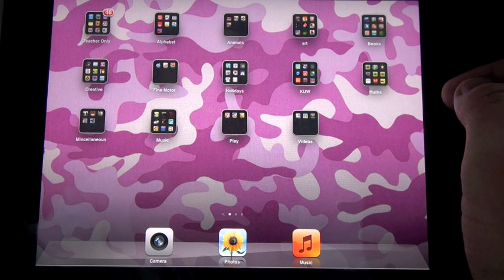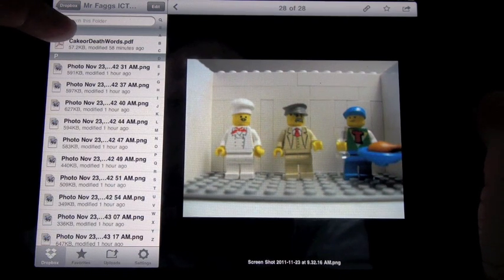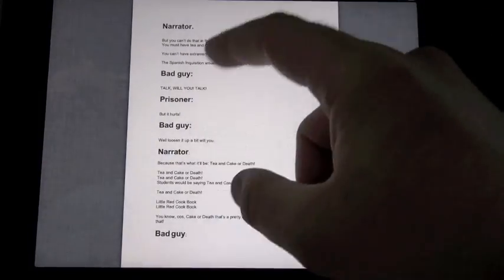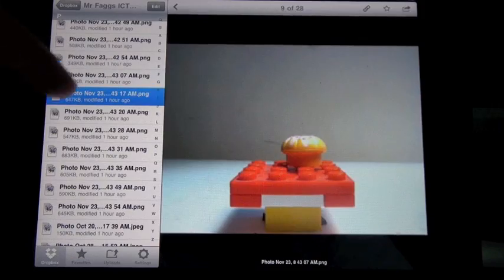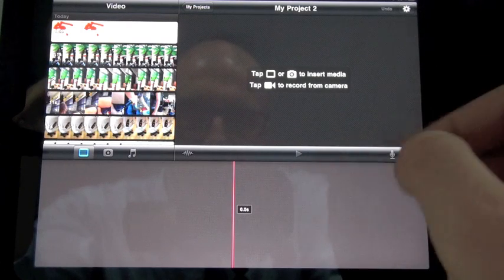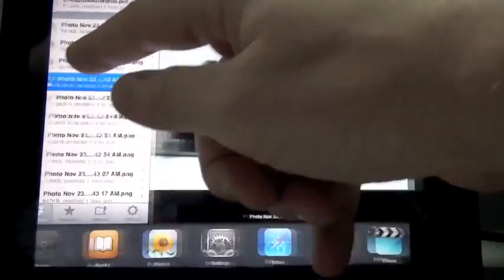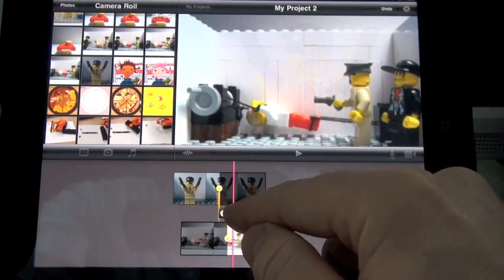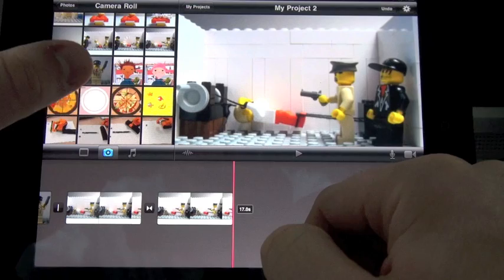iMovie on iPad Part One - Cake or Death